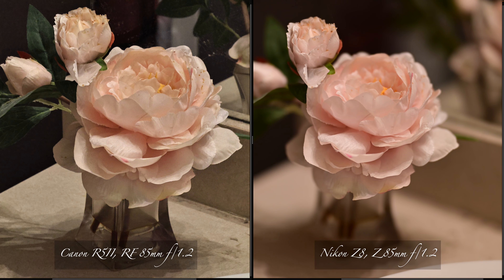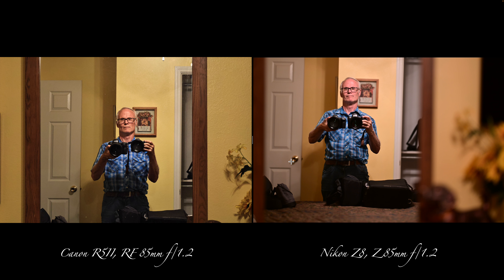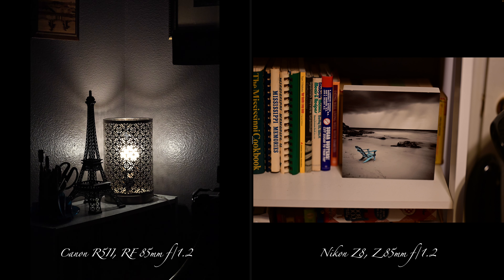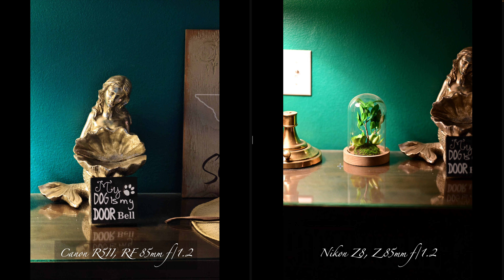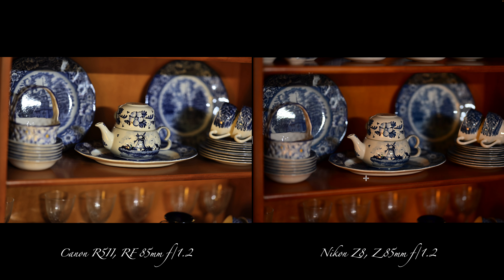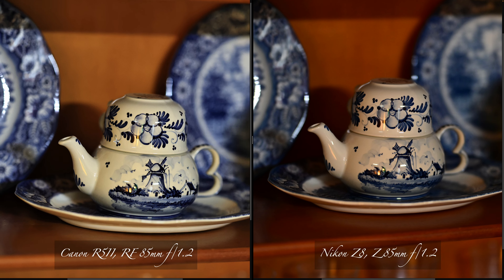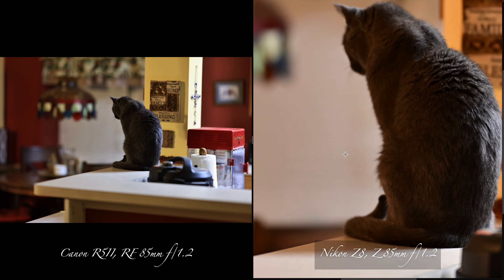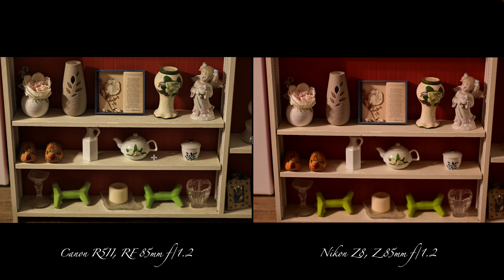Nikon Z8 vs Canon R5II using their 85mm f/1.2 Lens 2024/08/29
So I got the Best Prime Lenses for different Manufacturers and it came out interesting.  I do like the Canon Landscape Color Rendition better than the Nikon's which had more Reddish Tint.  Both are sharp and big.  So I am going to keep the Canon RF 85mm f/1.2.  Previous video I was contemplating on returning it.  What do you think about the pictures?  Do you prefer one or the other brand?  Stay Safe and Keep Smiling!  Cheers!